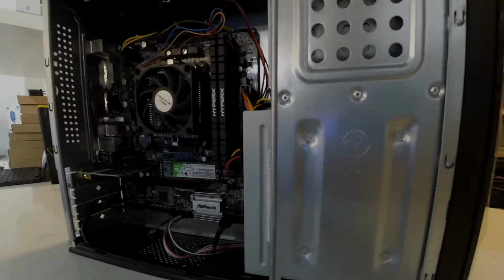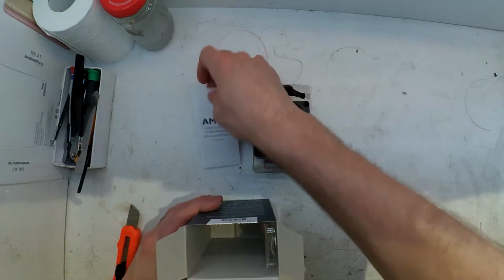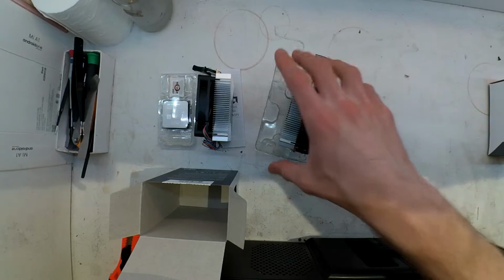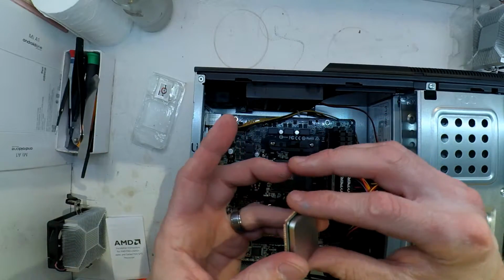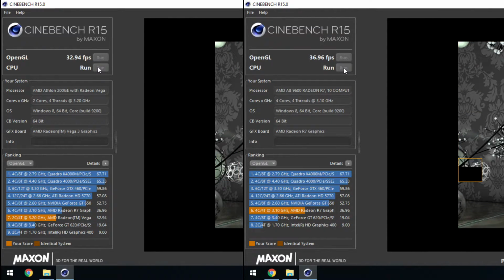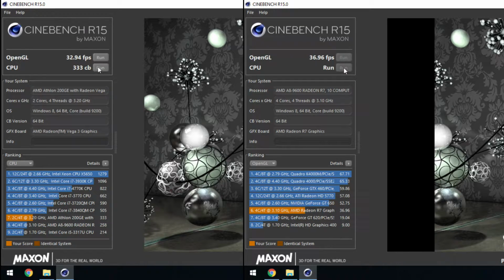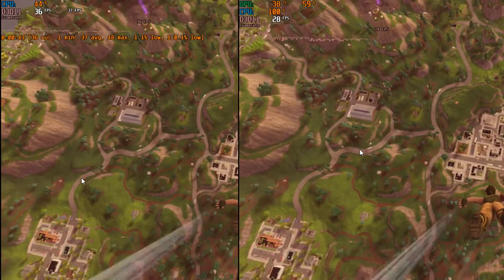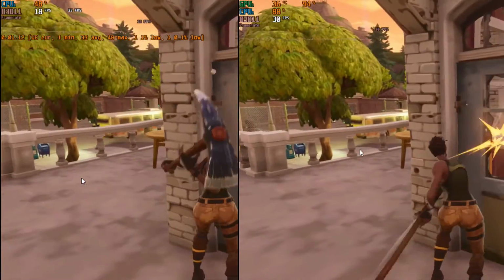Athlon 200GE vs A8 9600 unbox and Review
Today i have a small mini review of the 200GE

and it is getting compared to the older A8 9600 =-=-=-=-=-=-=-=-=-=-=-=-=--=-=-=-=-=-=-=-=-=-=-=-=-=-=-=-=-=-=--=-=-=-=-=-=-=-=-=-=-=-=-=-=-=-=-=-=-